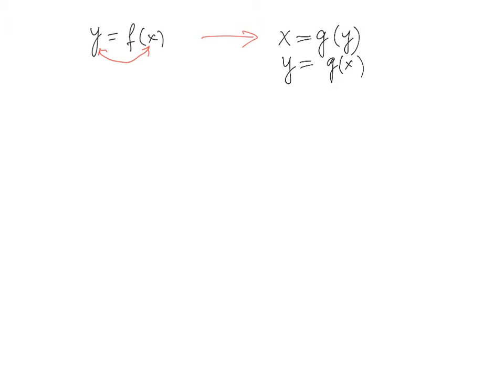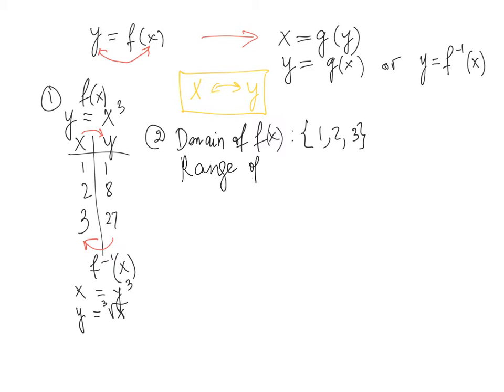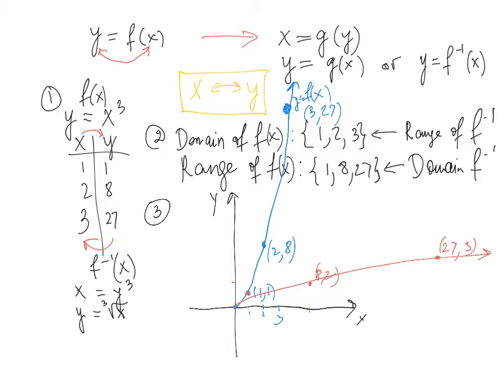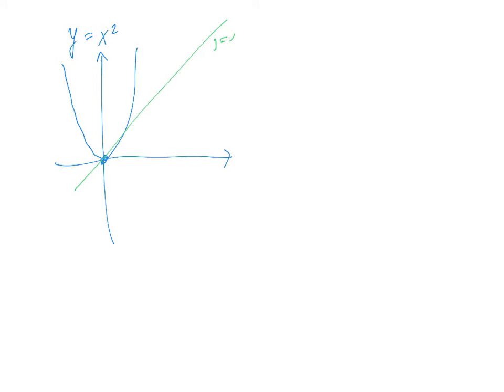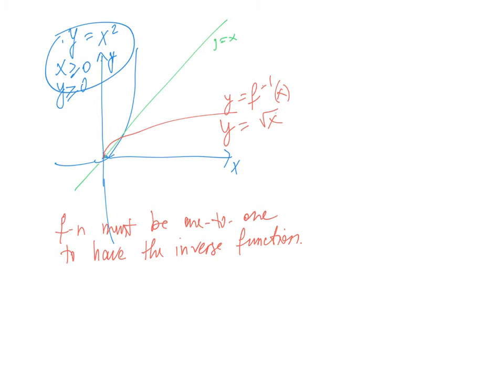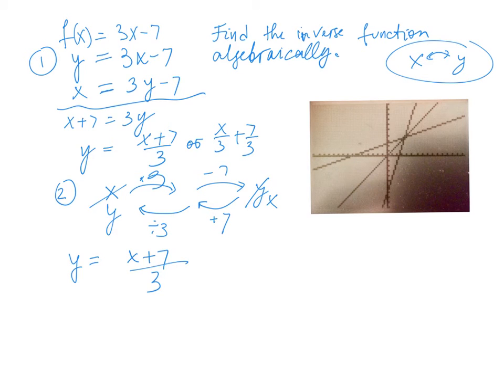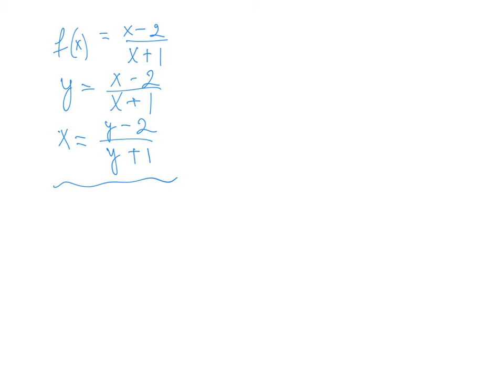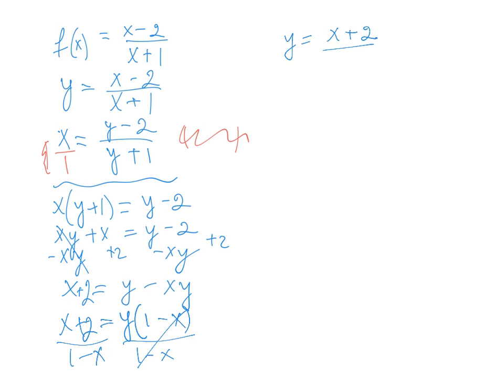10 Inverse functions